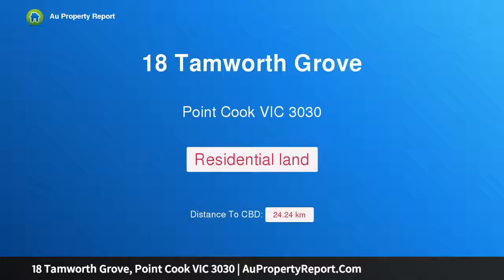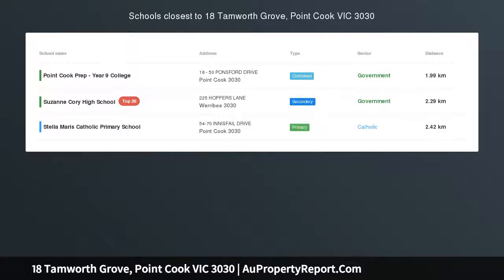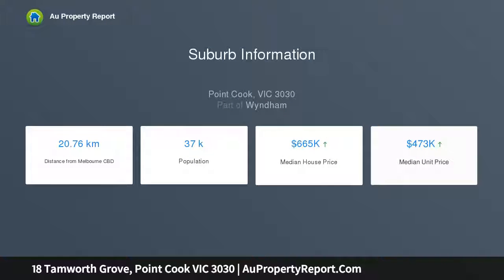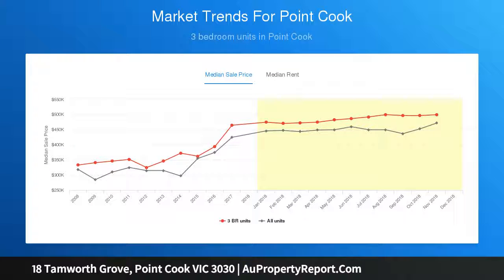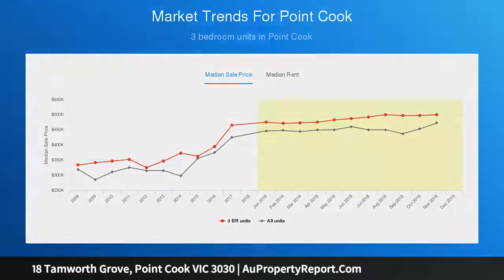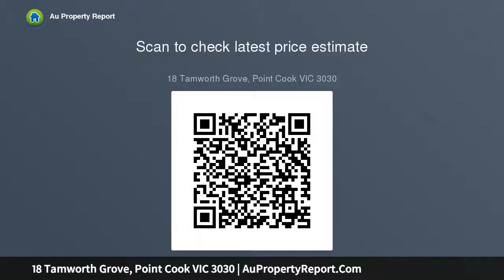18 Tamworth Grove, Point Cook VIC 3030 | AuPropertyReport.Com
18 Tamworth Grove, Point Cook VIC 3030
RARE &amp; EXCLUSIVE CORNER BLOCK FOR SALE. BUILD STRAIGHT AWAY!